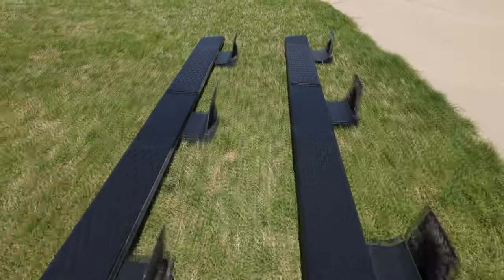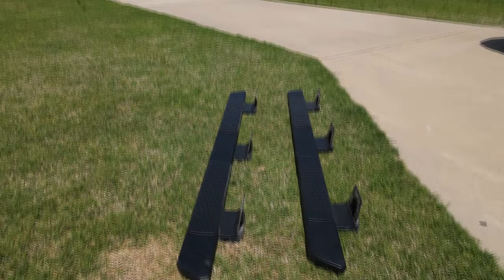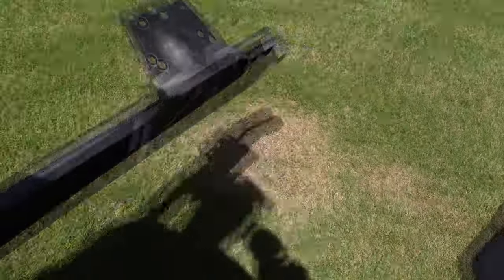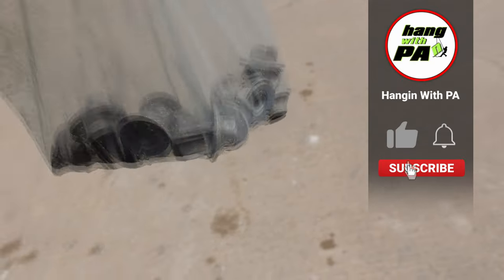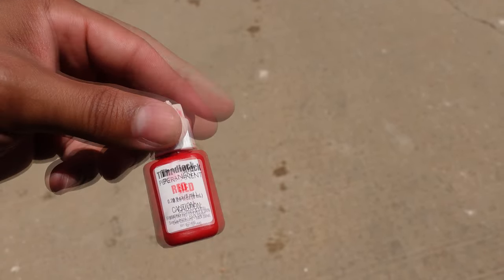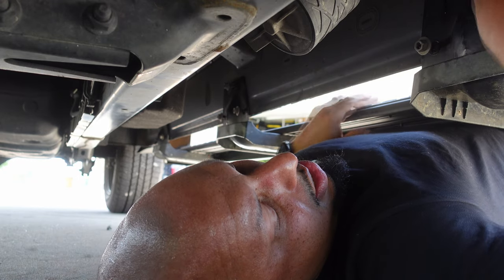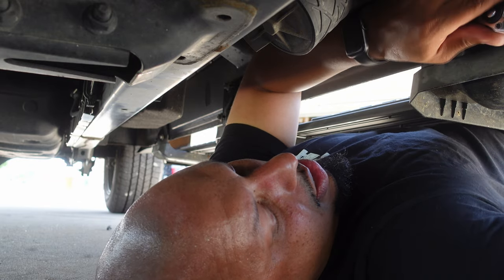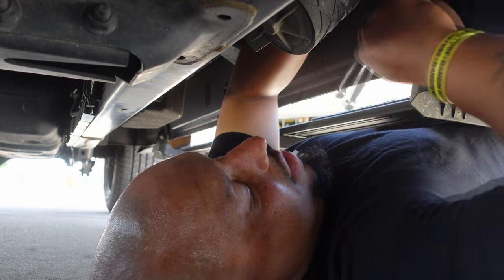HOW FACEBOOK SAVED ME $900 - OEM MOPAR SIDE STEPS INSTALL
Installed some OEM Mopar Ram side steps on my 2019 Ram 1500.  These OEM Side steps look and function perfectly. The family and I could not be happier on how these OEM Mopar side steps turned out on my 2019 Ram 1500.

"and that's just another day hangin with your boy PA"

hanginwithpa  (all lower case)